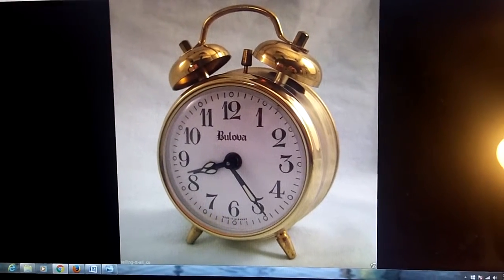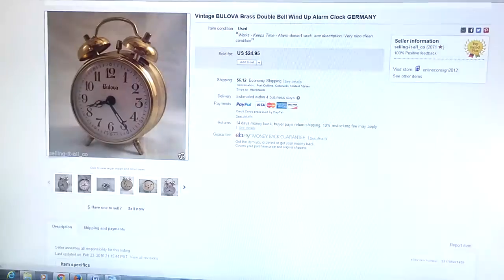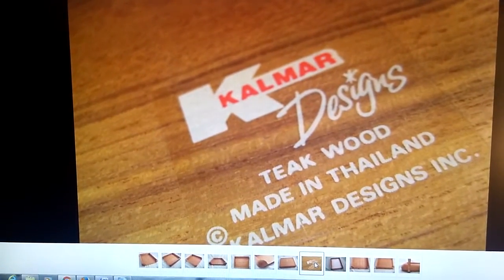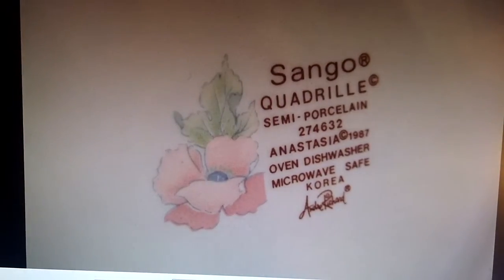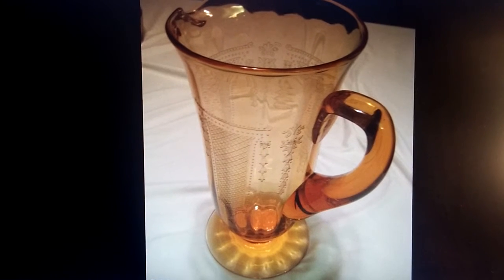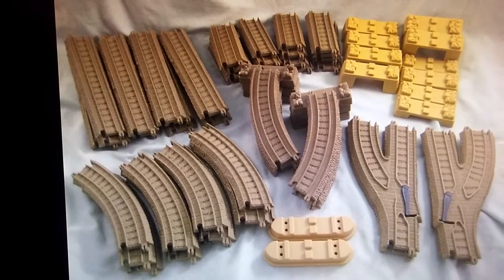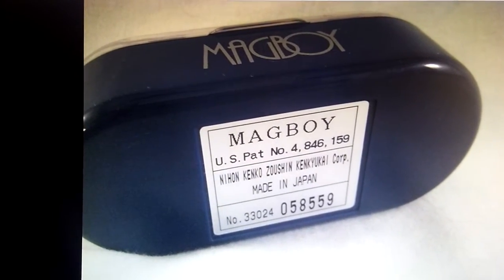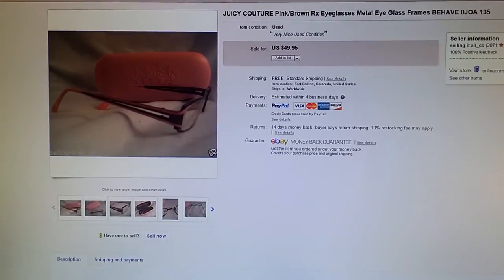What has sold on ebay Feb 2016 HIghlights Top 10 Fav Sales $20+ Clock, Punchbowl - Dorky Thrifters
Here's a quick video showing some of my best sales on ebay from the last month. Sorry this video is a little rough, I will get better at this, I promise...

Teapot, Salt & Pepper Shakers, Wind-up Alarm Clock, Punch Bowl, Teak Paper Tray, Flight Simulator Yoke, Vintage Stetson Hat, Depression Glass, Pitcher, Thomas Train Tracks, Magboy, Magnetic Massage Balls, Used Eyeglasses